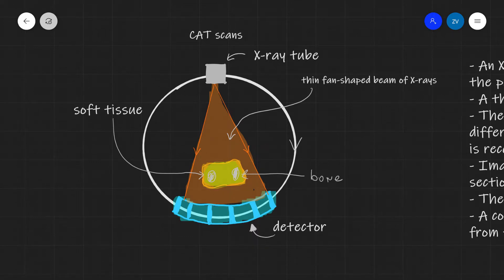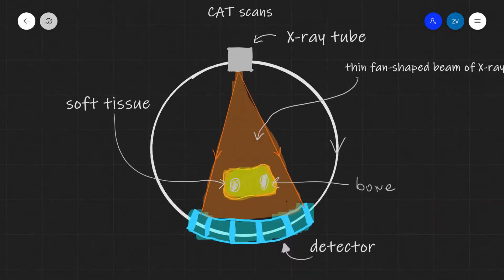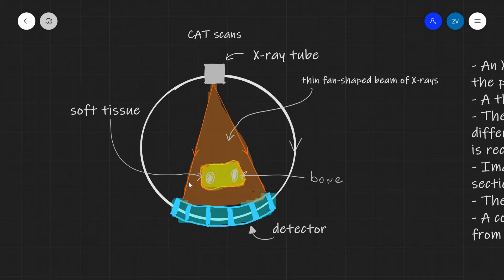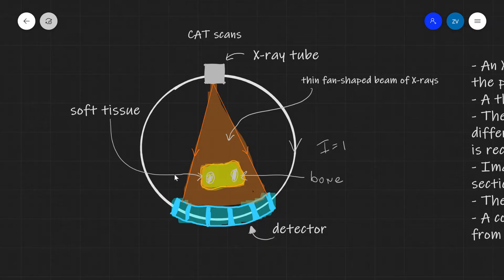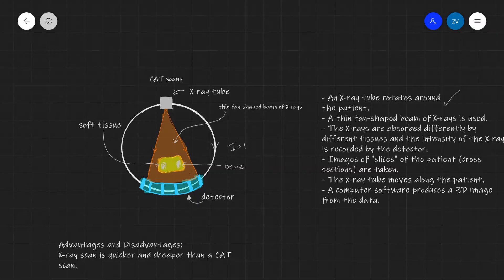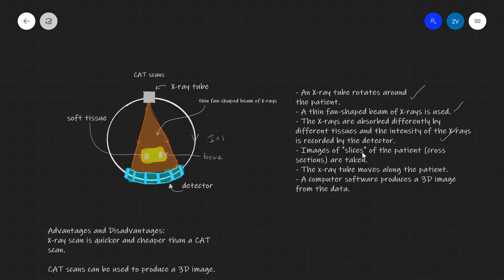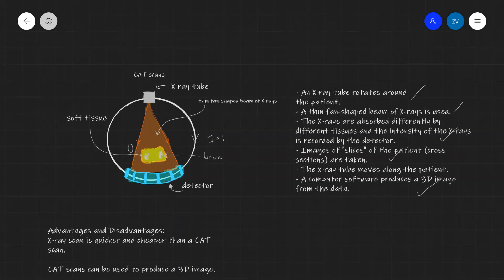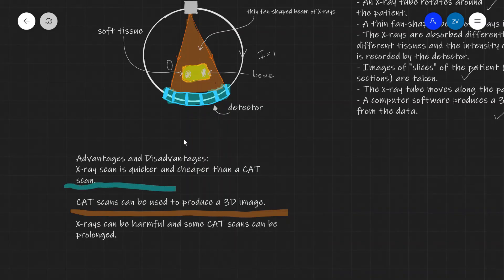How do CAT scans work? | A Level Physics | Medical Physics